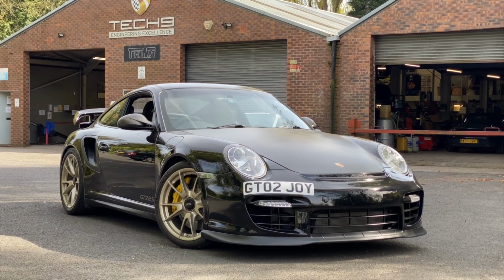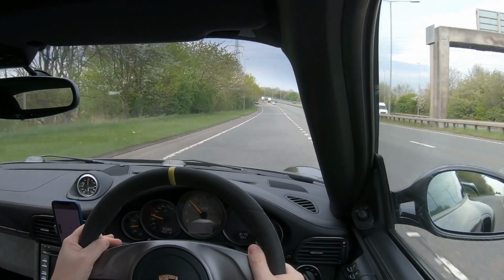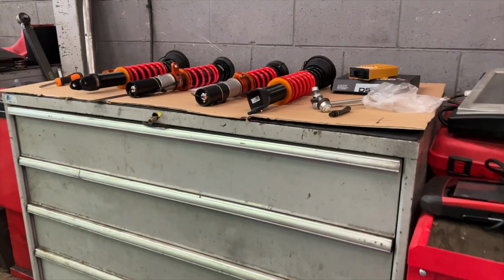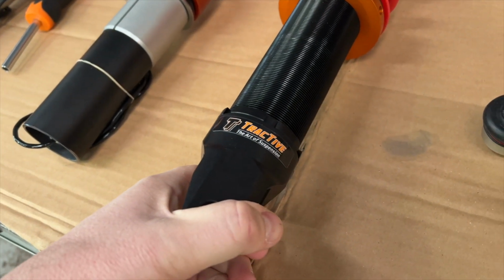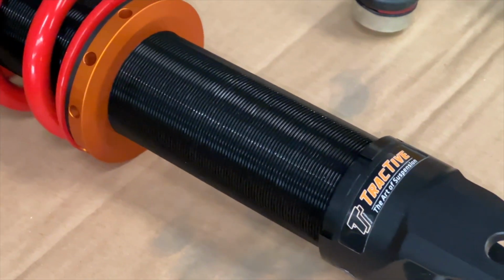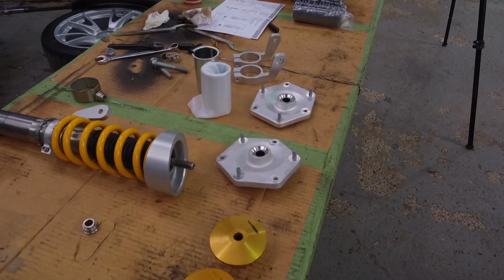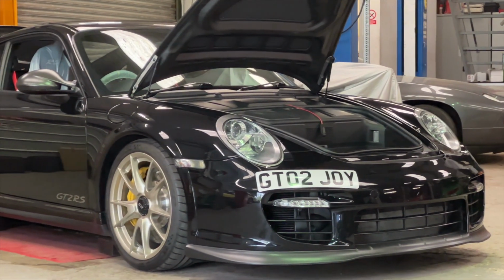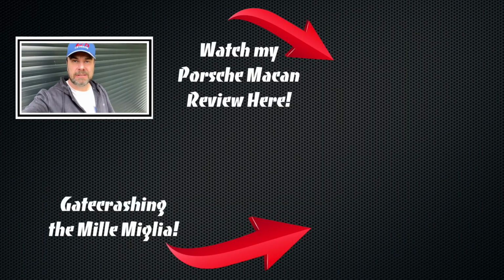Big Game Changing Upgrades for my 'GT2RS' (Part 16)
Finally the big suspension upgrade I've been wating to do for at least a year! Popped home for a few days and took the car to my local Porsche experts for new Tractive suspension.